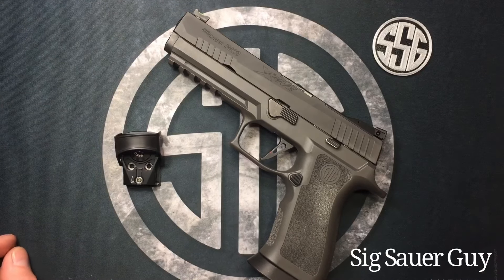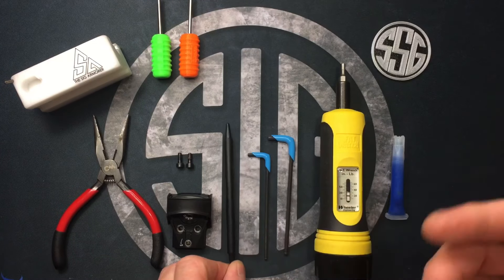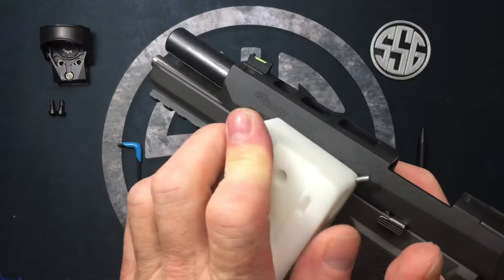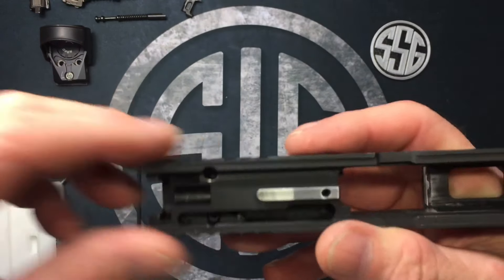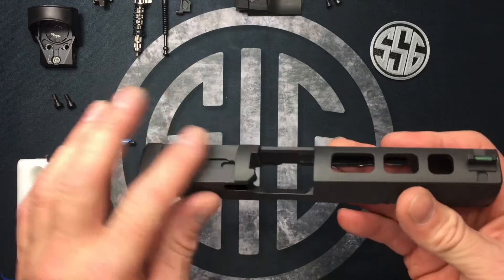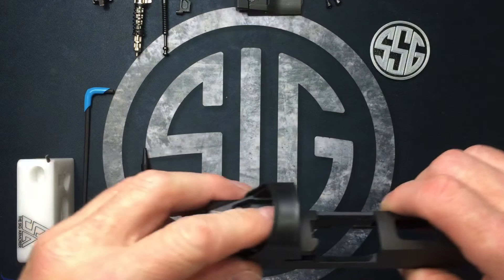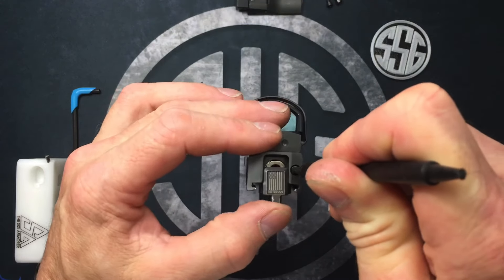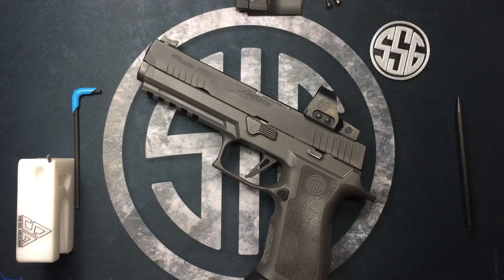Sig Sauer P320 red dot sight installation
Romeo1 red dot sight install video. NOTE: My legion is using the origonal X5 slide with the Romeo1 footprint. Romeo1 Pro and 1T are installed the same way. Screw sizes will vary.  ￼￼